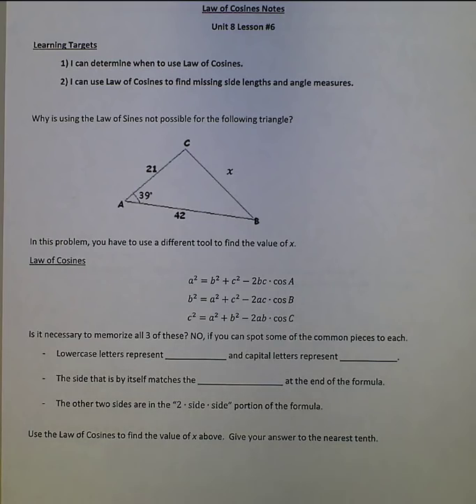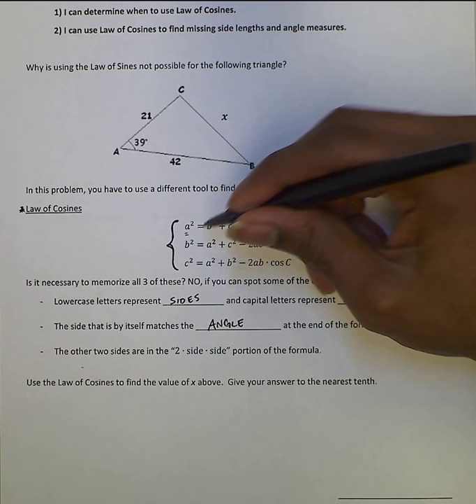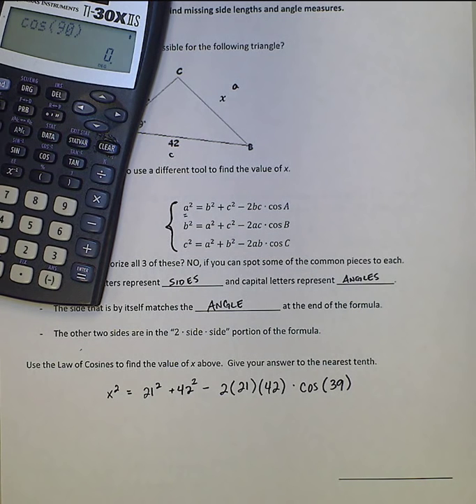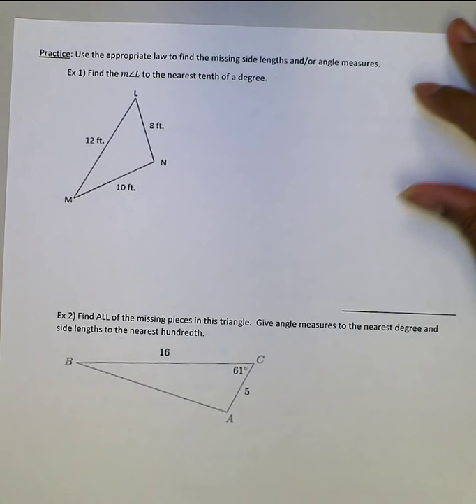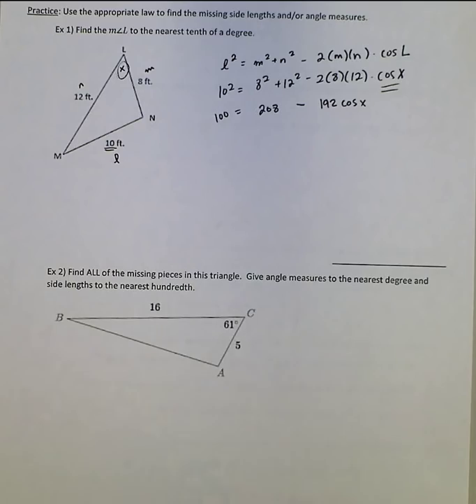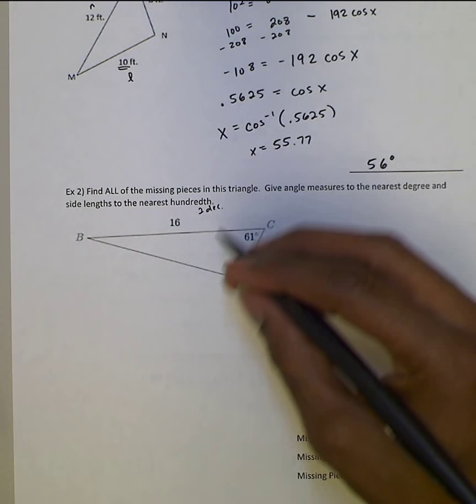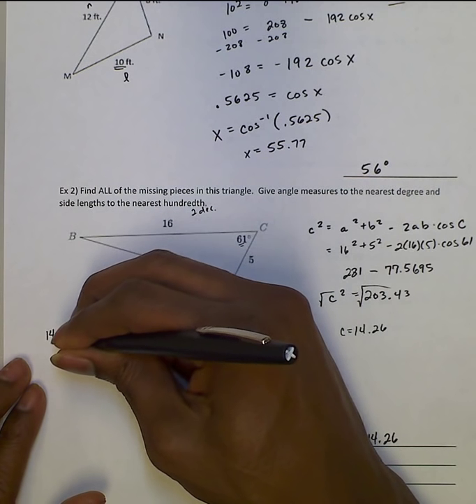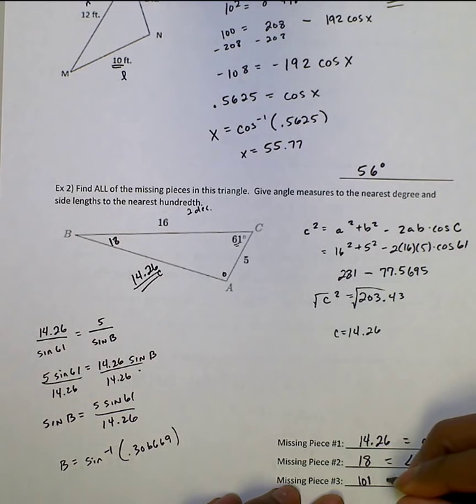Unit 8 Lesson 6: Law of Cosines